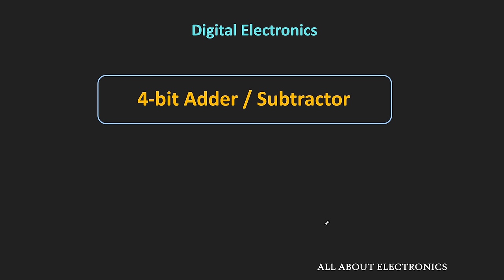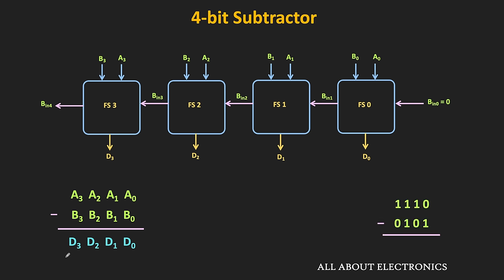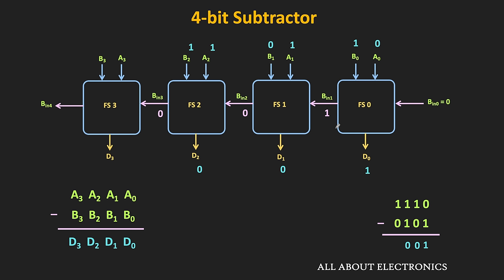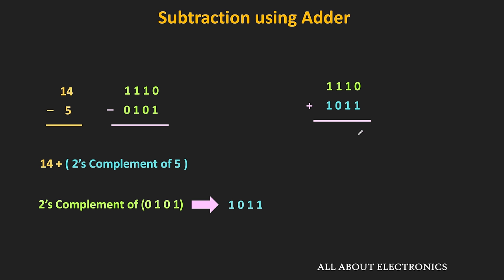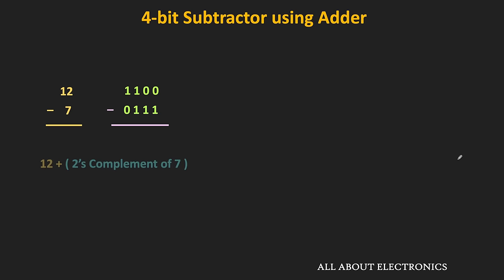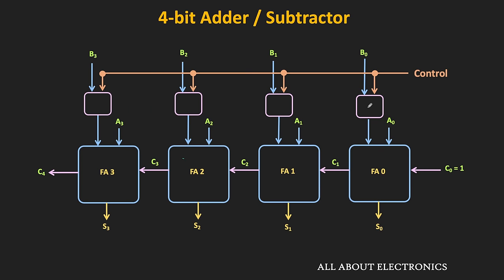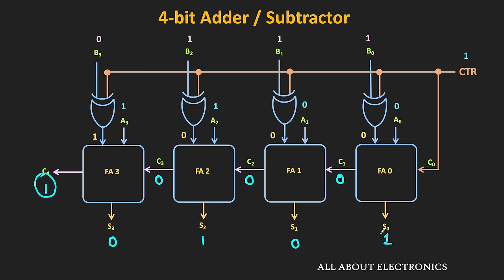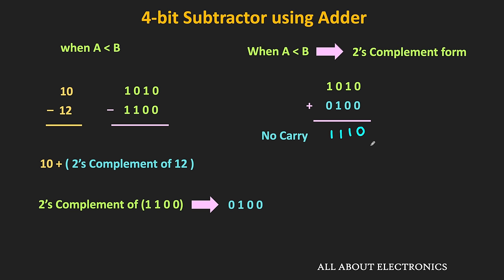4-bit Adder and Subtractor Circuit Explained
In this video, the 4-bit adder/ subtractor circuit is explained in detail.

The following topics are covered in the video:

0:00 Introduction
0:30 4-bit Subtractor Circuit (using Full Subtractors)
3:23 4-bit Subtraction using adder circuit
9:29 4-bit Adder / Subtractor circuit

4-bit Adder / Subtractor Circuit:
In this video, the circuit for the 4-bit adder and subtractor is explained. By watching this video, you will learn how to design a logic circuit that can perform both addition and subtraction.

This video will be helpful to all the students of science and engineering in understanding the design of a 4-bit adder/ subtractor circuit.